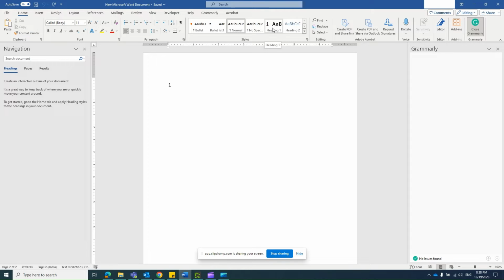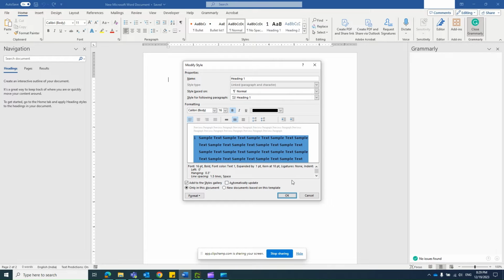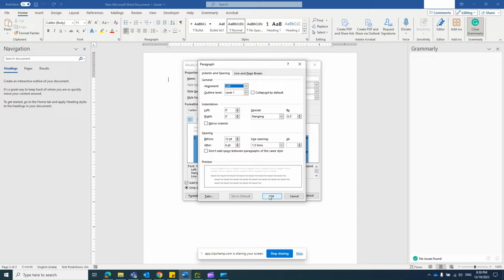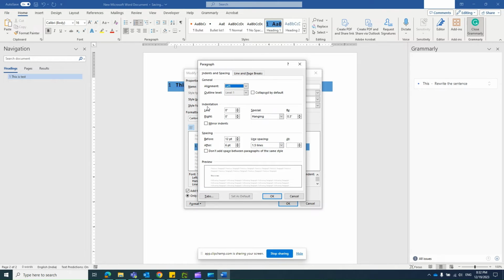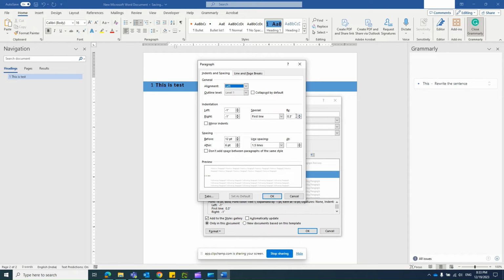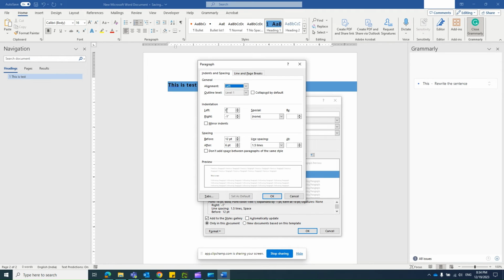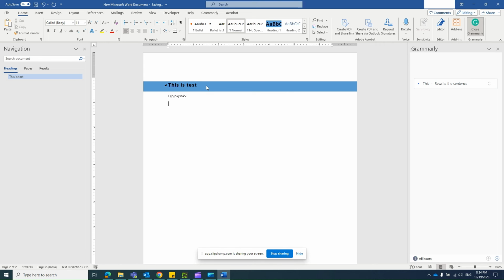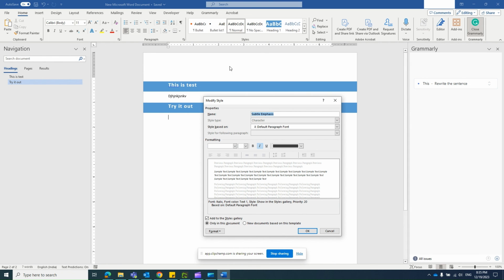Create heading with background color in MS Word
Learn How to Create Headings or any text with Background Colors in MS Word! In this tutorial, discover the simple yet impactful method of adding eye-catching background colors to your text or titles in Microsoft Word. Follow along as we explore the step-by-step process to highlight and emphasize important sections of your documents using vibrant background colors behind text headings. Whether it's for reports, presentations, or any document that needs a visual pop, this easy-to-follow tutorial will equip you with the skills to make your headings stand out. Join us and elevate your document formatting skills in just a few simple clicks!